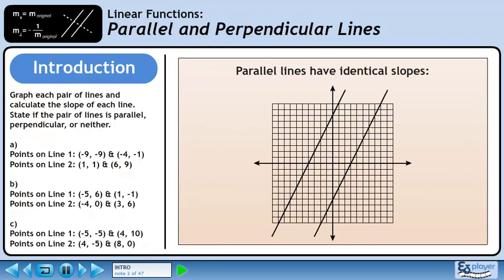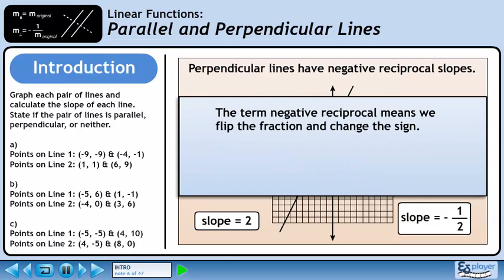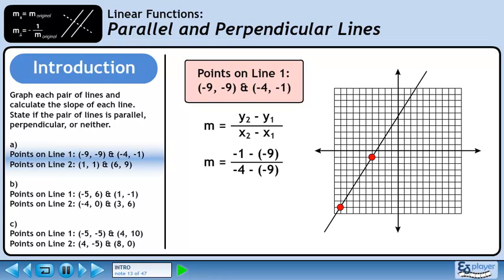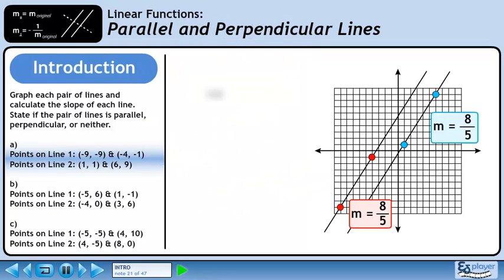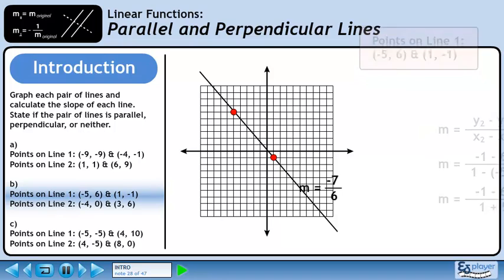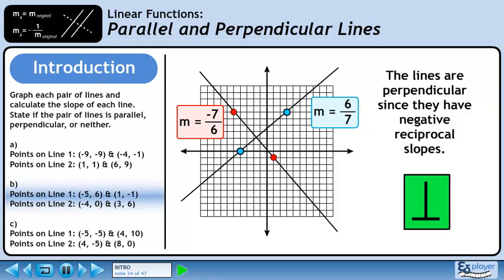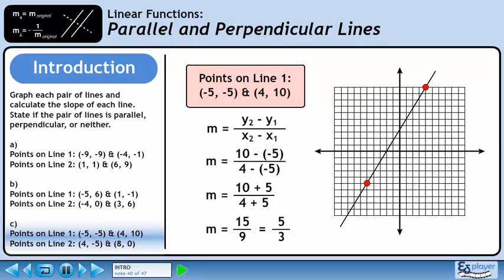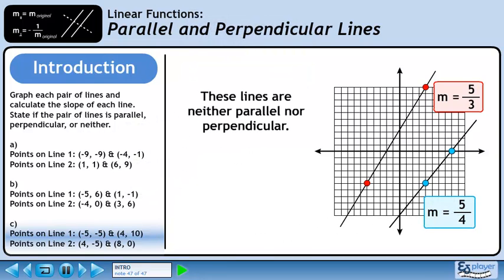Parallel And Perpendicular Lines - Introduction